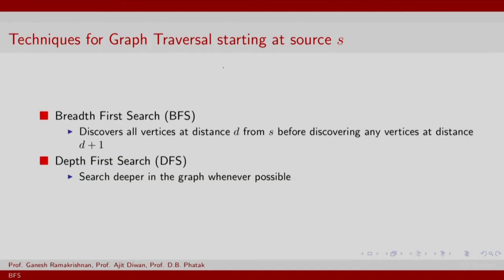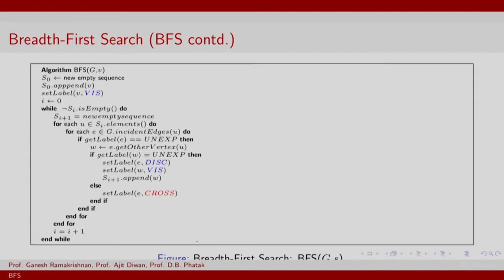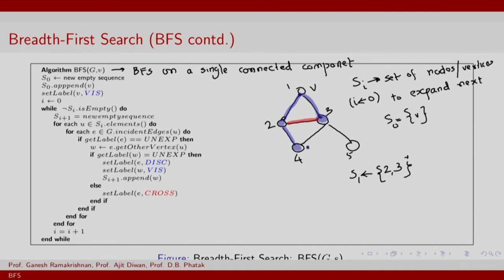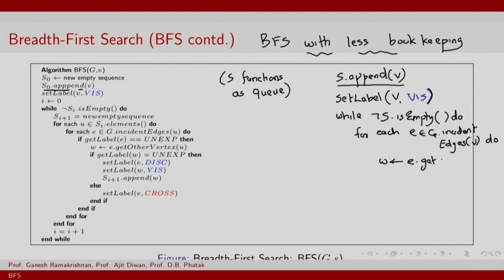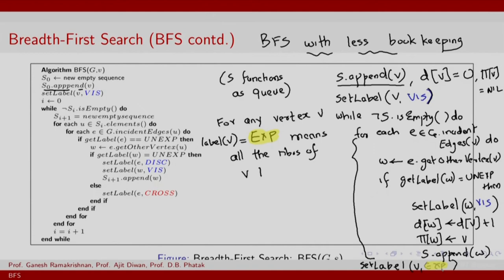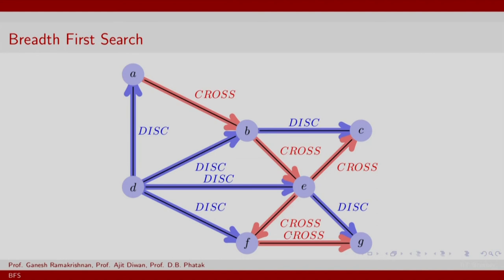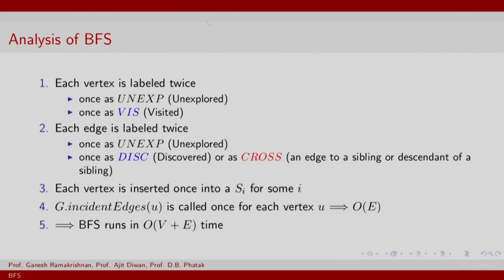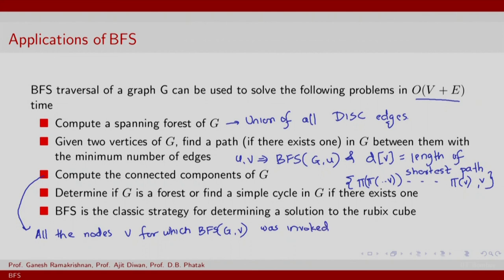CS213.3x S109 Graph Traversal Algorithms (BFS)